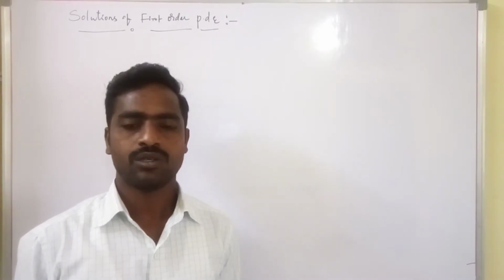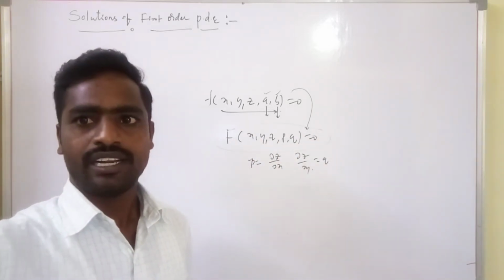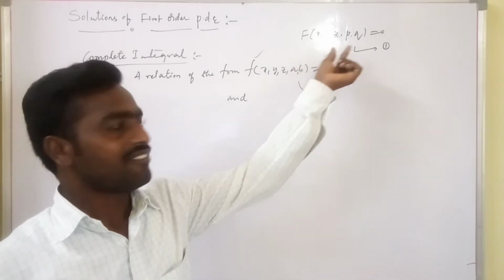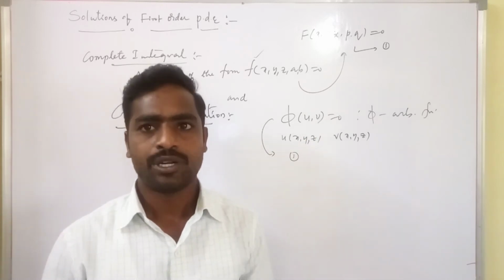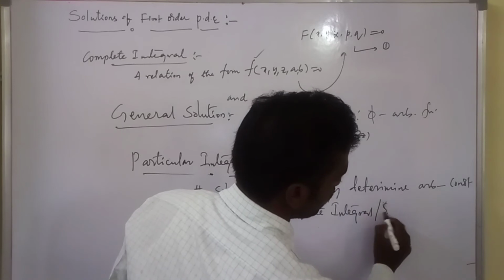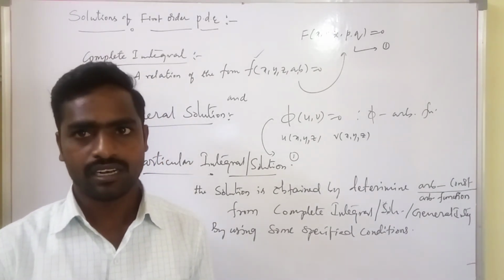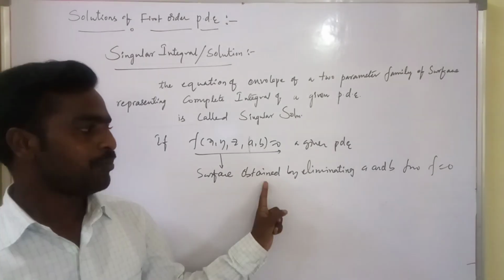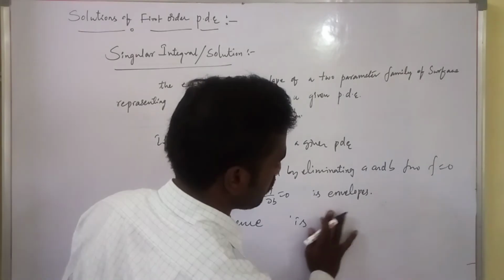Solutions of Partial differential equations#solutions of pde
Solutions of Partial differential equations
Complete integral/solution
General integral/solution
Particular integral/solution
Singular integral/solution